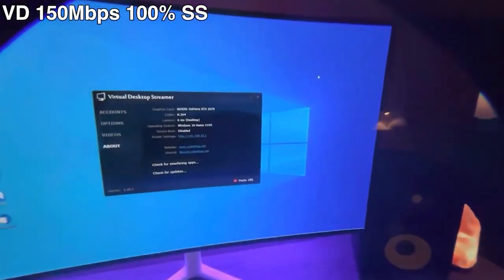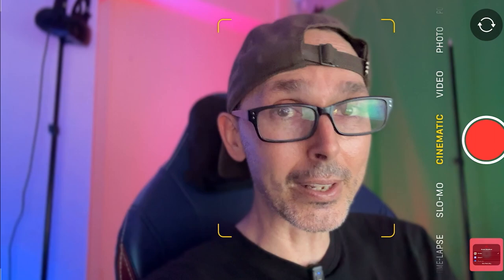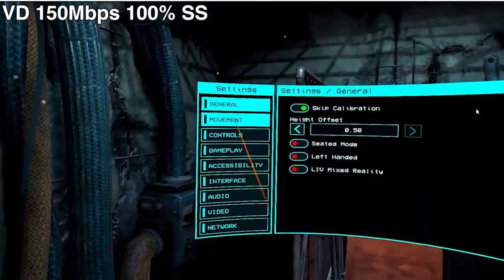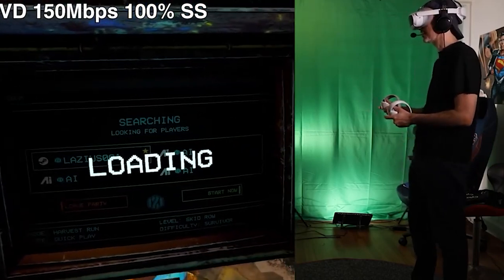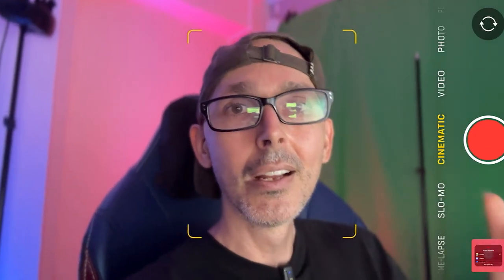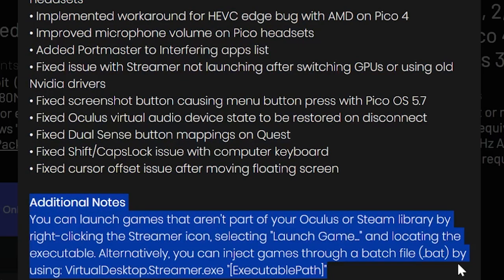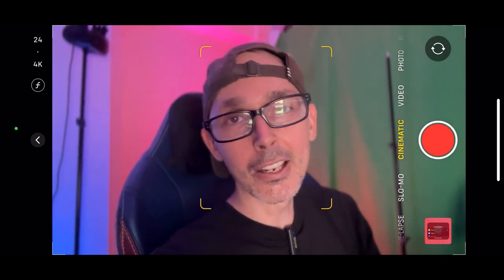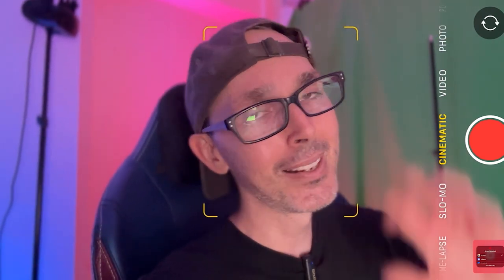MUST HAVE META QUEST 3 APP FOR ALL PCVR OWNERS! VIRTUAL DESKTOP! UPDATES & MORE!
Virtual Desktop Now on Meta Quest 3: A Game-Changer for PC Owners! 🖥️🎮

Big news for VR enthusiasts! Virtual Desktop is now available for the Meta Quest 3, and it's not just another app; it's THE app for every PC owner wanting to experience VR in its utmost glory on the Quest 3. Why? With the Quest 3's unparalleled resolution, combined with Virtual Desktop's minimal latency and crisp graphics, you're in for a truly immersive experience.

Virtual Desktop transforms your Quest 3 into a powerhouse. Connect wirelessly to your computer and dive into movies, web browsing, or intense gaming sessions on a gigantic virtual screen. But that's not all! Stream PCVR games with mind-blowing quality and versatility. This highly optimized native application promises low latency and premium-quality streaming. It supports a plethora of devices running on Windows 10 or 11, macOS Mojave, or later. Plus, you can enjoy features like Bluetooth support for mice, keyboards, and gamepads, remote connections over the internet, and a microphone passthrough option.